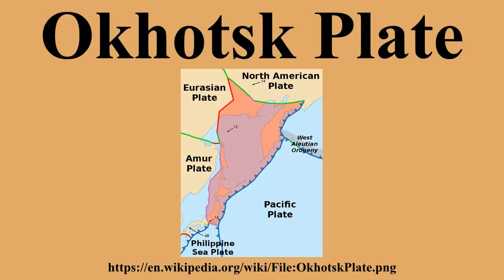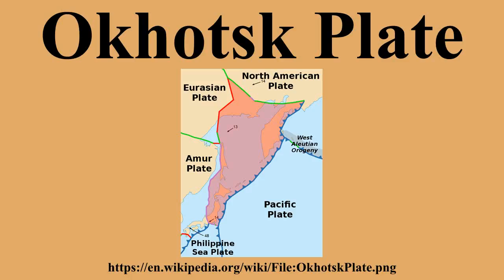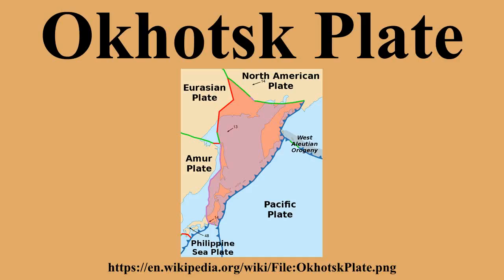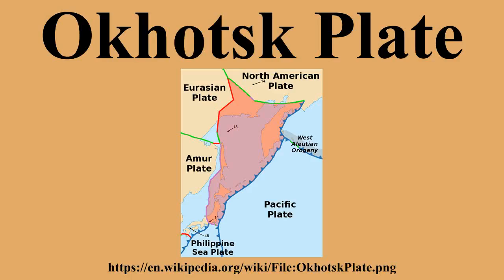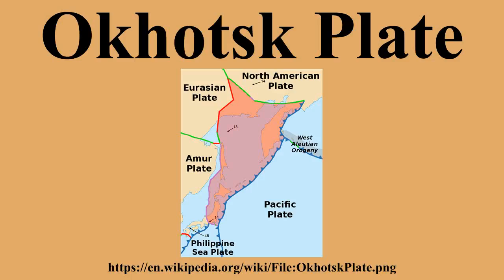Okhotsk Plate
Ad-free videos.

The Okhotsk Plate is a minor tectonic plate covering the Sea of Okhotsk, the Kamchatka Peninsula, Sakhalin Island and Tōhoku and Hokkaidō in Japan.It was formerly considered a part of the North American Plate, but recent studies indicate that it is an independent plate, bounded on the north by the North American Plate.The boundary is a left-lateral moving transform fault, the Ulakhan Fault.On the east, the plate is bounded by the Pacific Plate at the Kuril-Kamchatka Trench and the Japan Trench, on the south by the Philippine Sea Plate at the Nankai Trough, on the west by the Eurasian Plate, and possibly on the southwest by the Amurian Plate.

---Image-Copyright-and-Permission---
About the author(s): Alataristarion
---Image-Copyright-and-Permission---